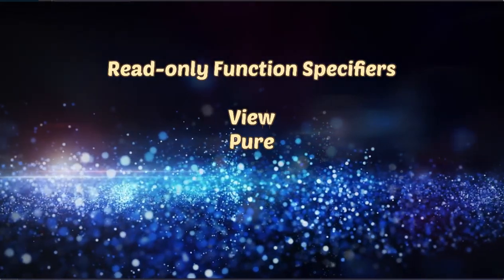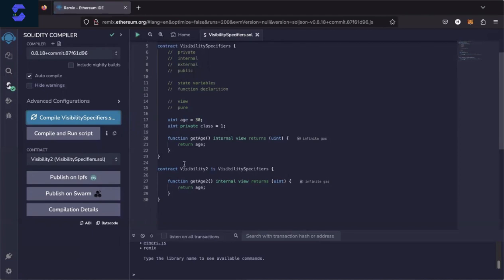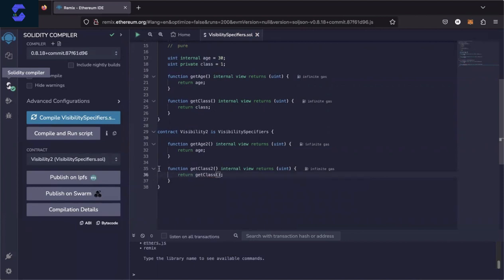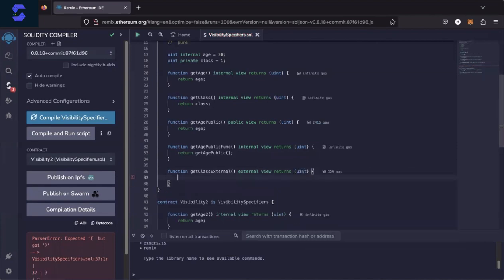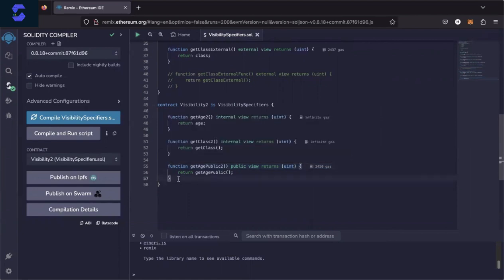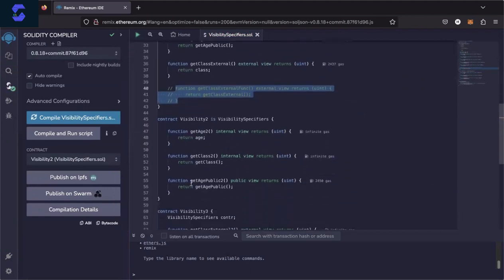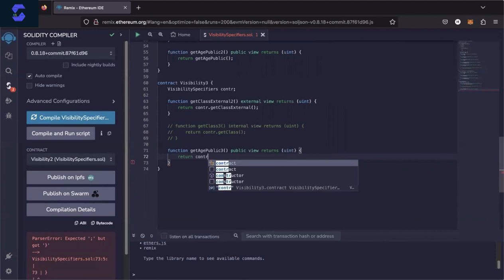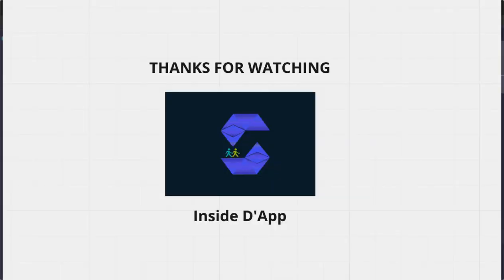Visibility In Solidity: Public, Private, Internal, External, View, and Pure.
Welcome to our comprehensive guide on "Visibility In Solidity".

In this video, we delved into the essential visibility modifiers that governed how functions and state variables are accessed within Solidity smart contracts.

We demystified the different visibility levels that dictated how functions and state variables could be accessed within Solidity smart contracts:

🌟 **Public**: Functions and state variables marked as "public" could be accessed from anywhere, providing flexibility but requiring careful consideration.

🔒 **Private**: "Private" functions and state variables are exclusively accessible within the same contract, ensuring privacy and encapsulation.

🔗 **Internal**: Limited to calls from within the declaring contract or by contracts that are inherited from it, "internal" visibility offers a balance between encapsulation and inheritance.

🌐 **External**: Functions marked as "external" can only be called from outside the contract where they are declared, providing a clear boundary.

👀 **View**: The "view" modifier indicates that a function would not modify the state and is used to retrieve data from the blockchain.

💡 **Pure**: A "pure" function was even more restrictive than "view" – it neither read nor modified state; it was purely computational.

🚀 **Real-Life Examples**:
To make these concepts crystal clear, we walked through real-life examples, illustrating when to use each visibility modifier in your smart contract designs. Whether you were building decentralized applications, exploring DeFi, or simply curious about Solidity, this knowledge will empower you.

By the end of this video, you should have gained a firm grasp of how to choose the right visibility for your functions and state variables, leading to secure and efficient smart contract development.